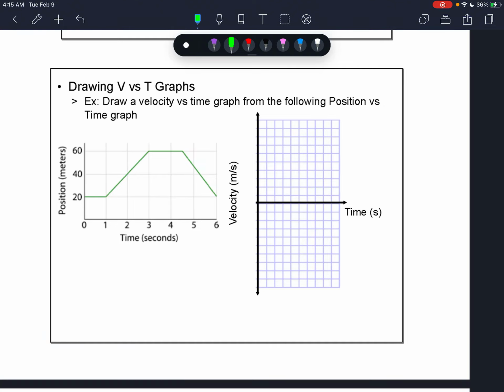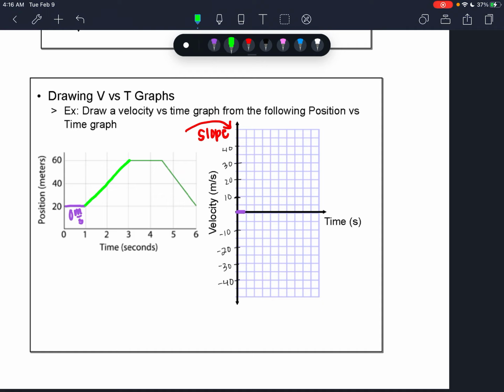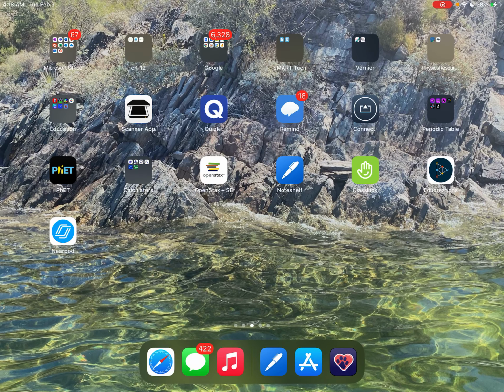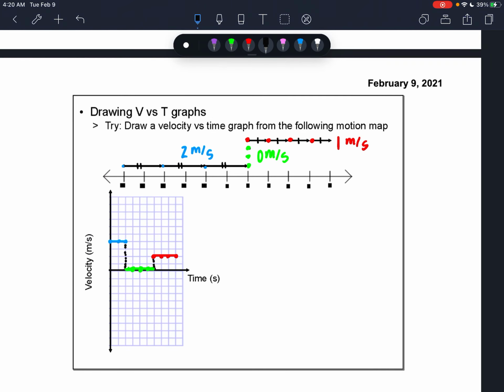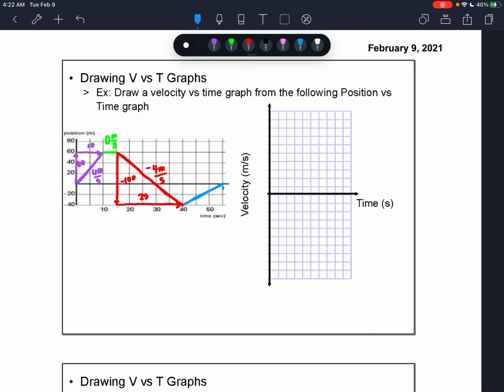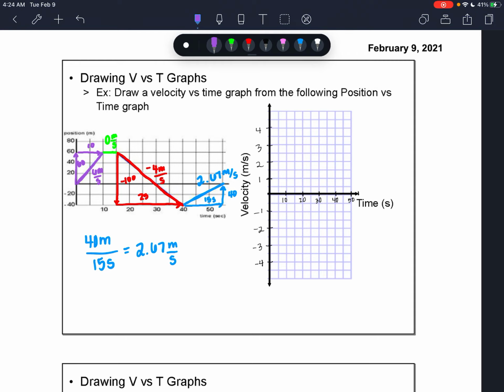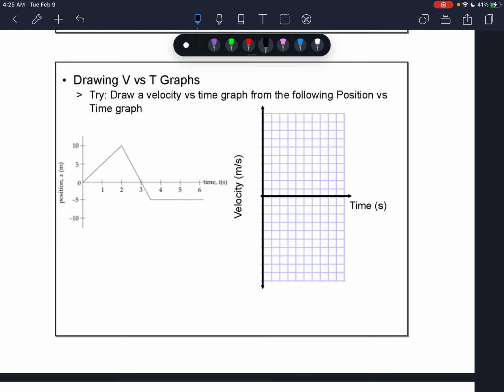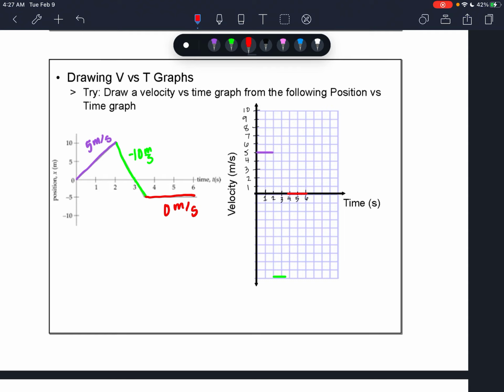Velocity Time Graphs Part 2